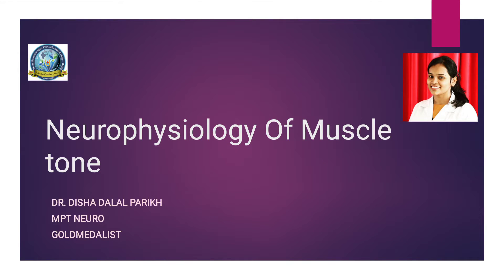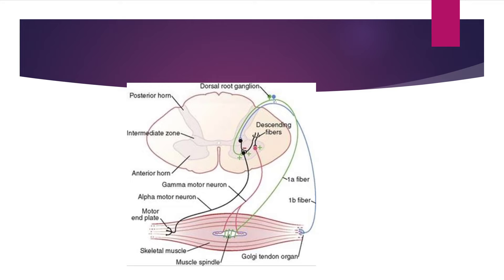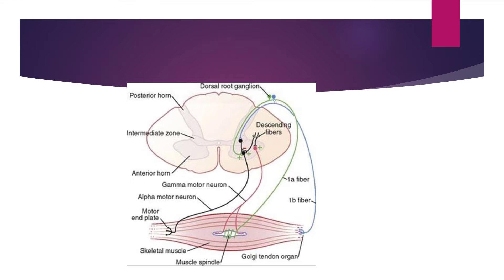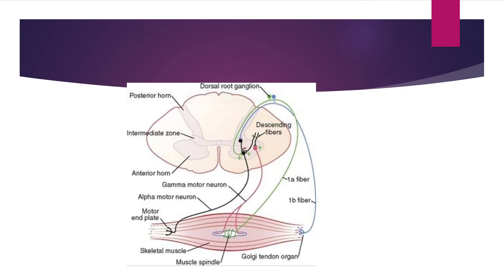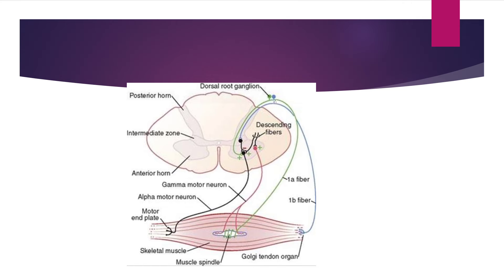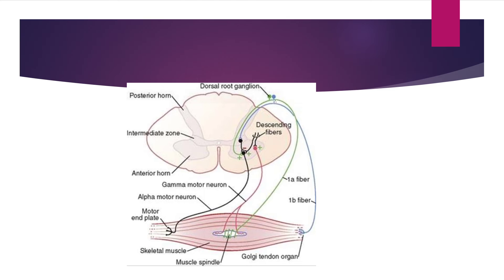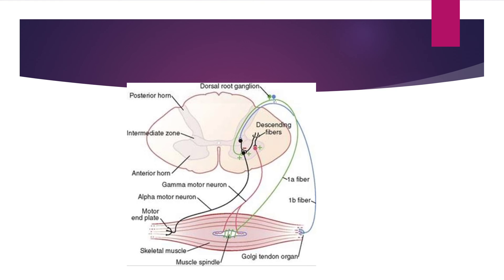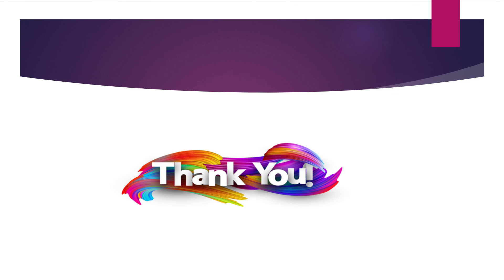Neurophysiology Of Muscle Tone Part 1 - Dr.Disha Dalal (PT) Lecturer SSPC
Shree Swaminarayan Physiotherapy College Ranip Ahmedabad

By - Dr. Disha Dalal  (PT) Lecturer SSPC

Topic-  Neurophysiology Of Muscle Tone Part 1 -

References
1.Physical Rehabilitation Susan O'Sullivan- 5th edition
2. Medical Physiology -  Sembulingm
3. International journal of physiotherapy
4. International journal of health and science research
5. Neurology for physiotherapy - Cash neuro

Online Physiotherapy Education

Keep Learning Keep Moving